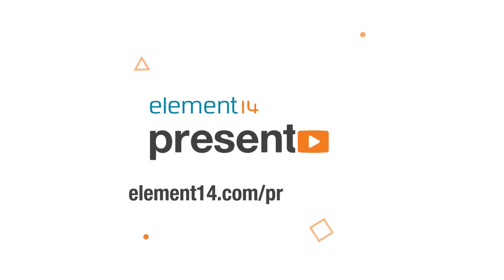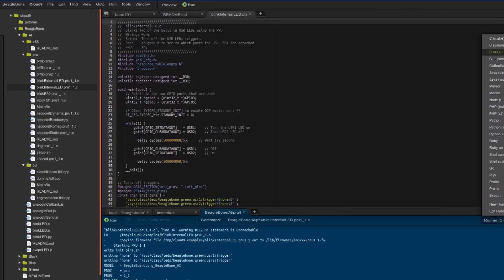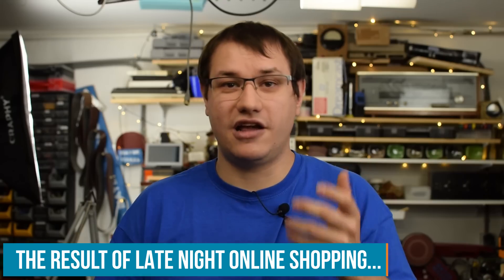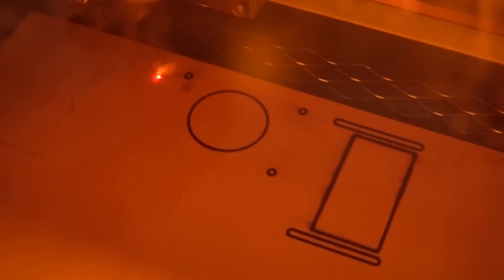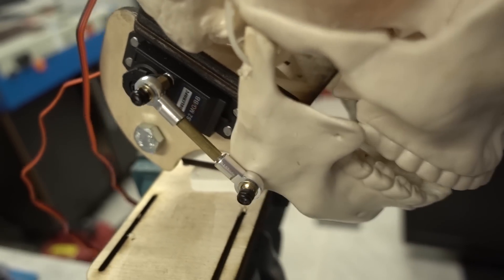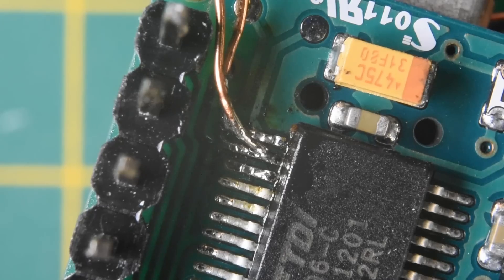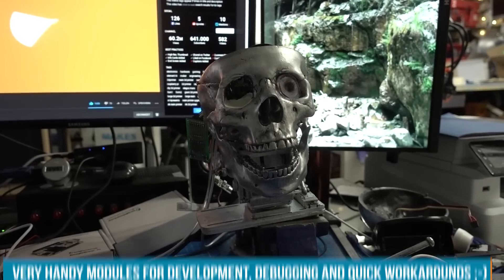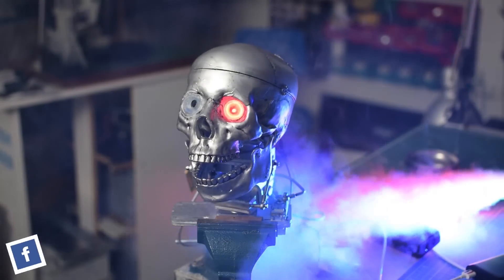Animatronic Terminator Skull with BeagleBone® AI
Finally, the BeagleBone® AI has been released and Clem is very excited to take it for a spin!  He goes beyond his comfort zone and explores PRU (programmable real-time units), OpenCV (Image recognition) and much more on his journey to build an animatronic Terminator inspired skull. It even cites badly impersonated Arnold Schwarzenegger quotes when it detects a human face. This might not be the beginning of Skynet, but it may lead you to build your own AI-powered projects!